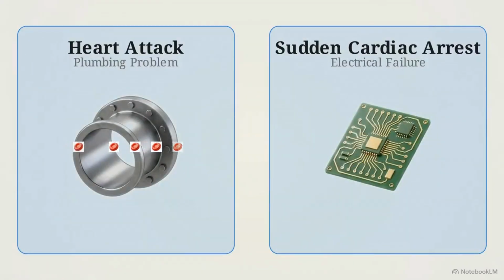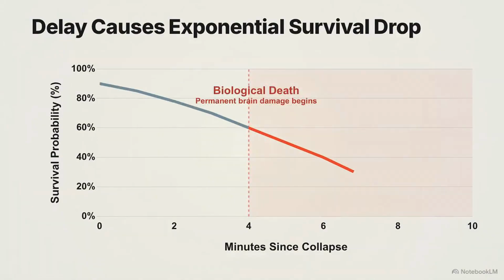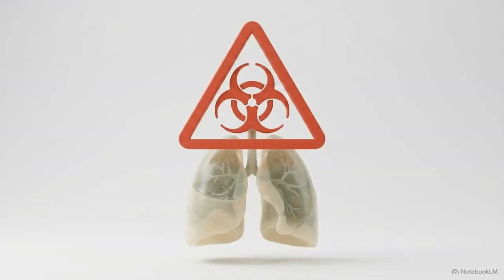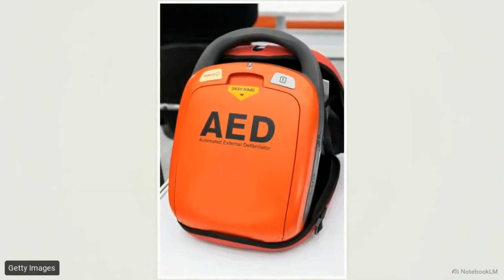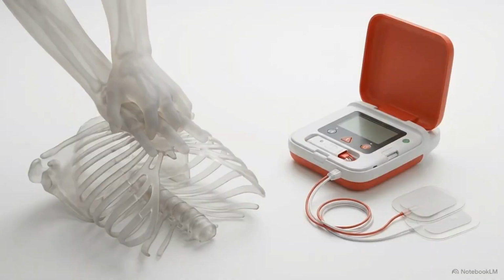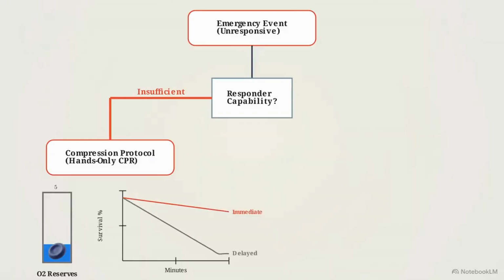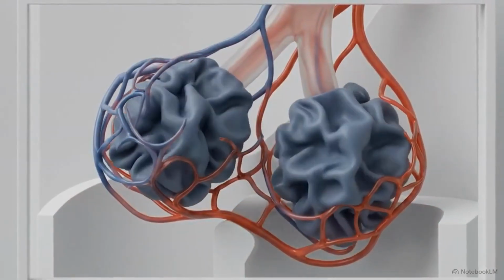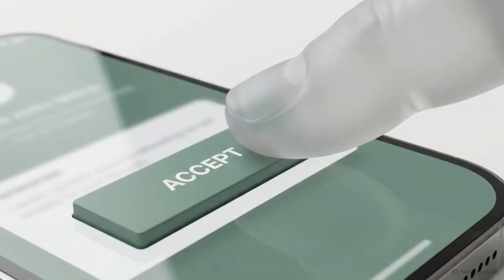CPR Discission Protocol with explaination Dr Dattappayya